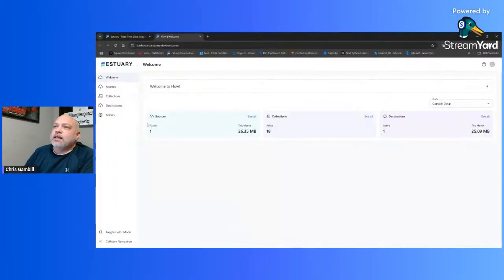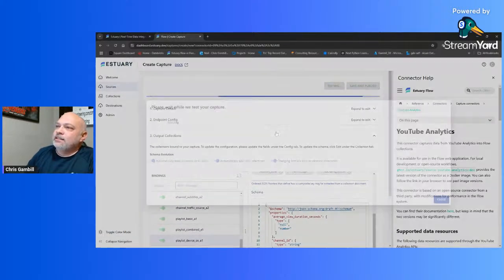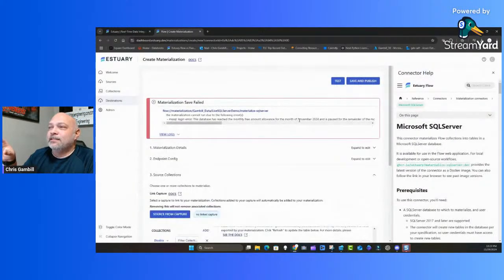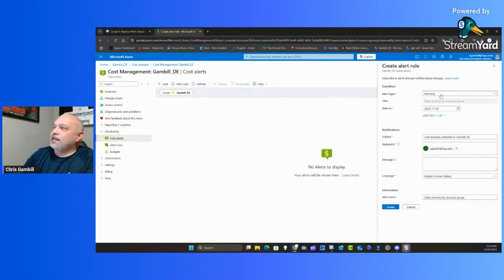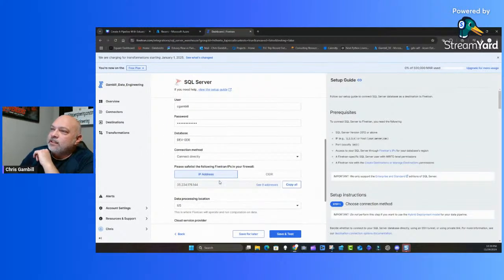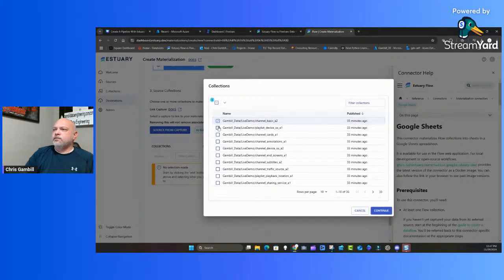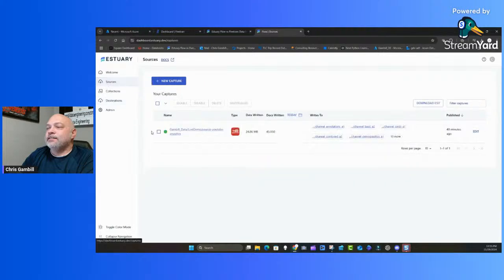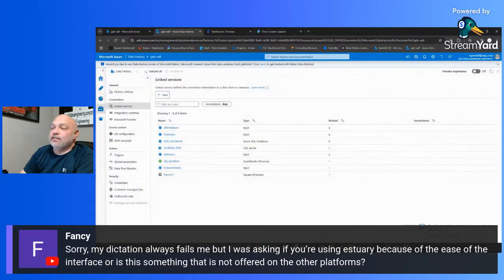The EASIEST Way to Master ELT Tools with FiveTran and Estuary!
Come and watch as I do a live demo on how to create a ELT pipeline to pull your YouTube data into your personal database using Estuary Flow and FiveTran!